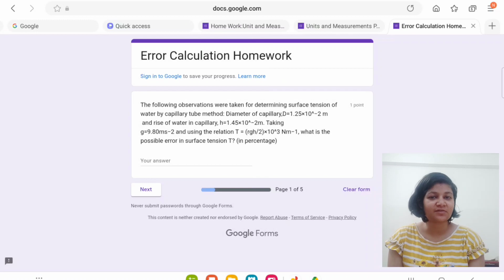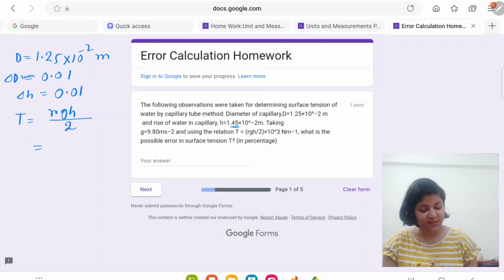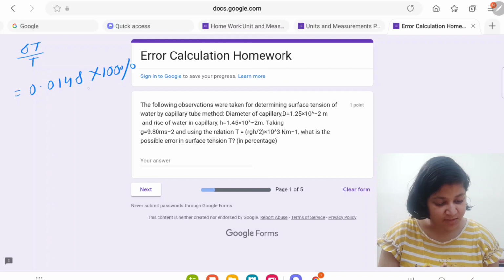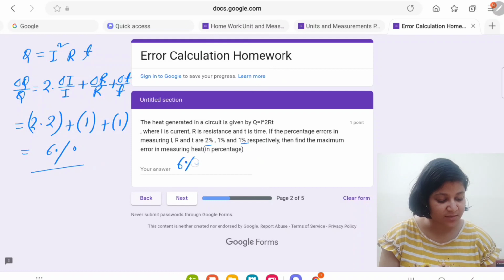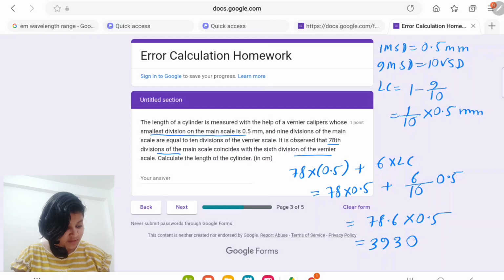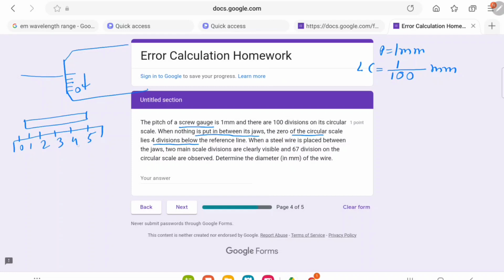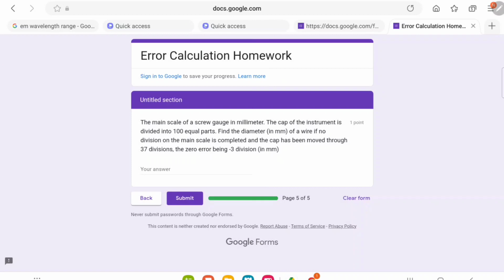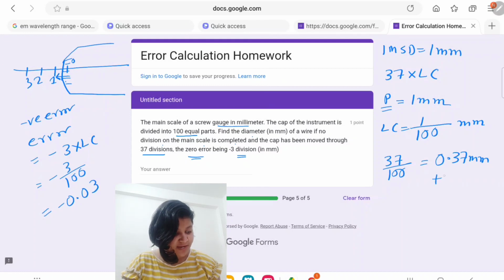Session-8 Units and Measurements Previous year questions Physics